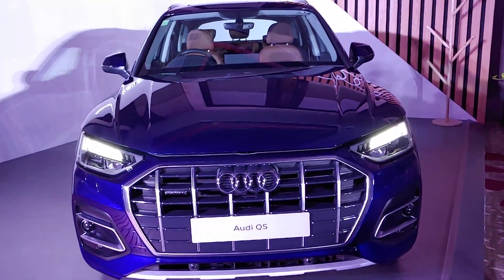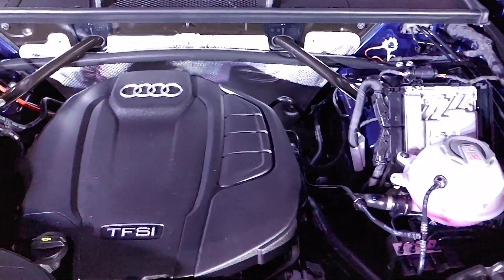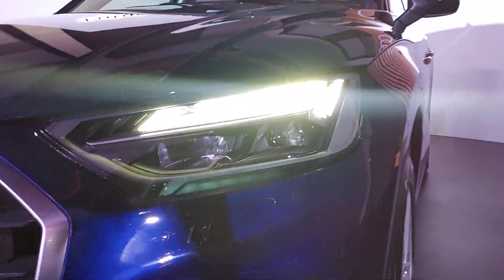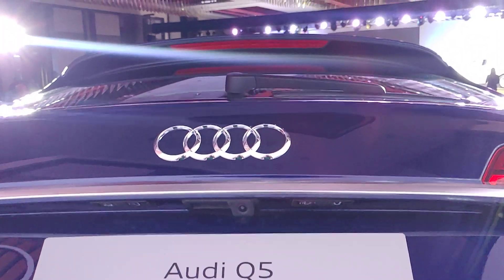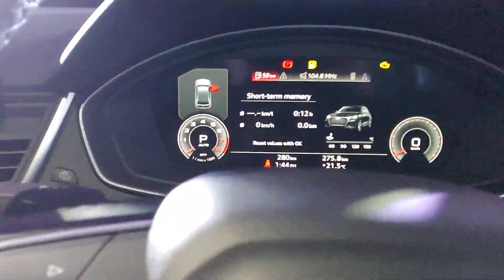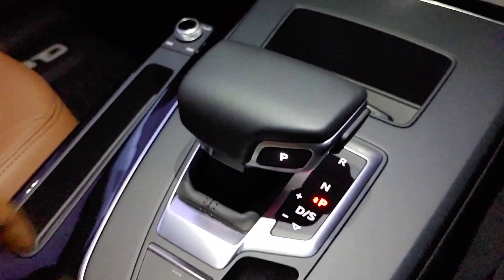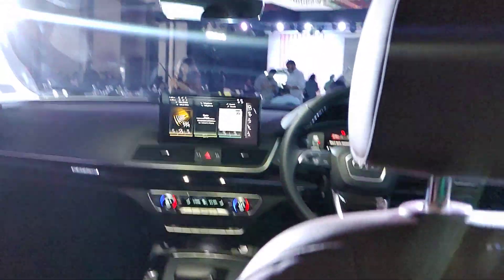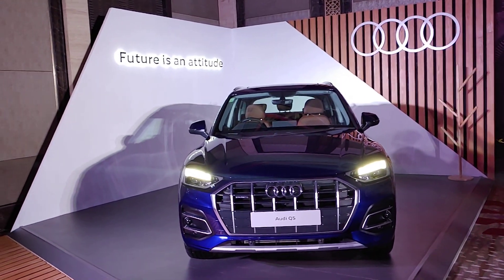New Audi Q5 Walkaround | Price, Engine, Features, Design & More